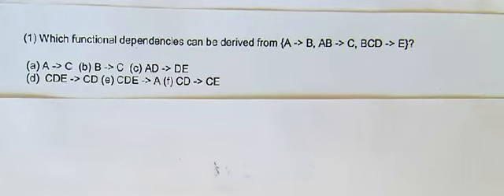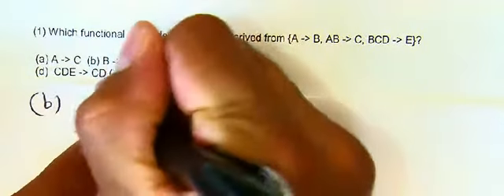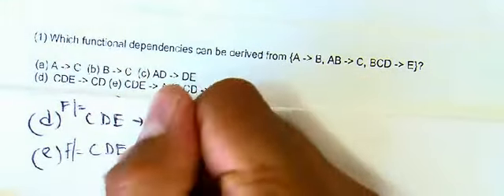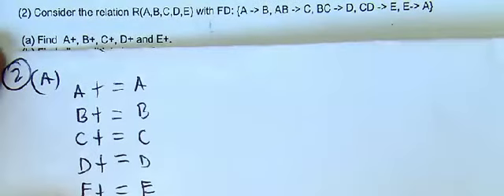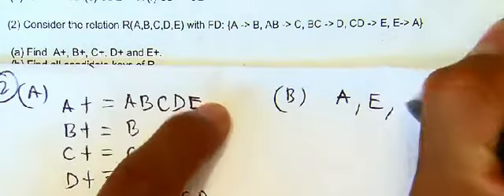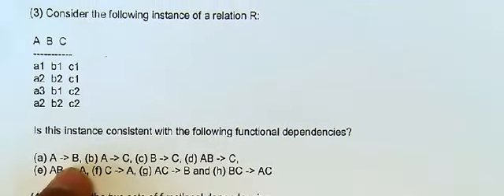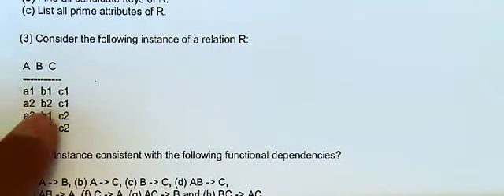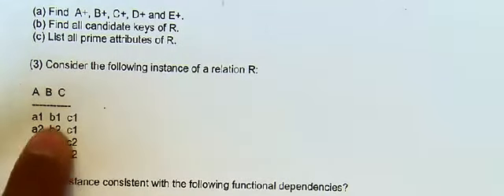Normalization exercises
Further practice with Functional Dependencies